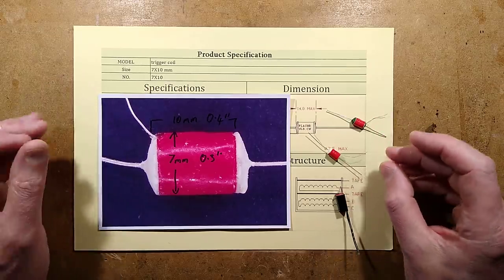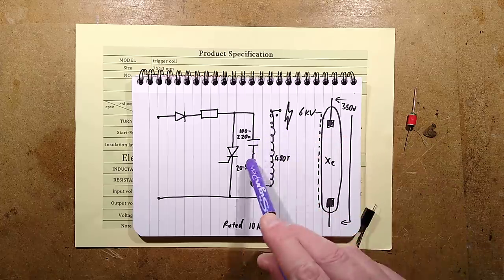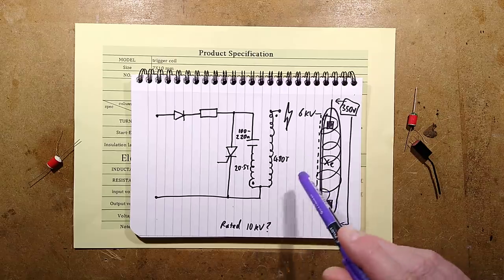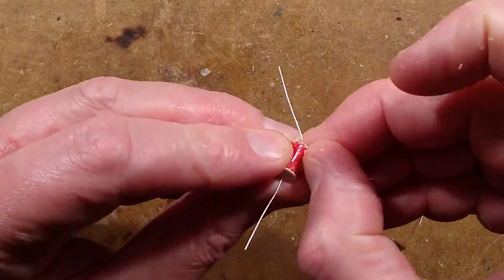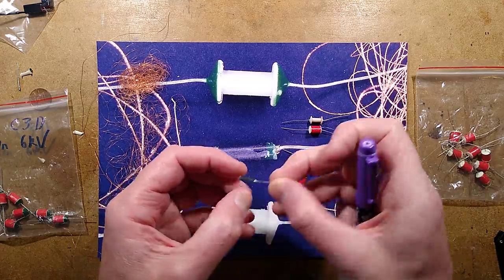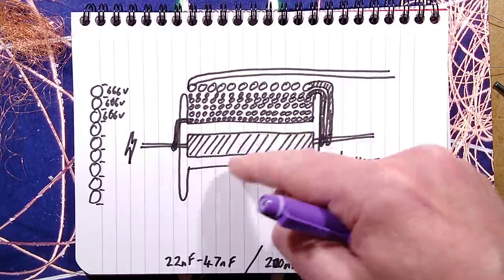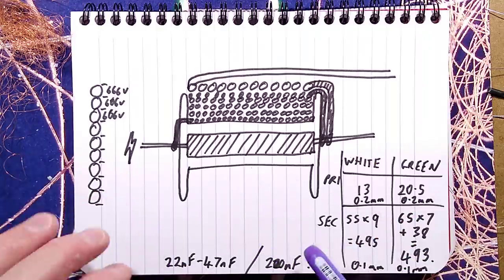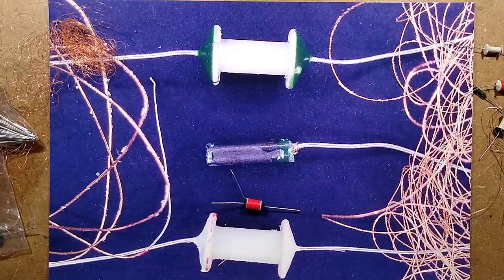Unwinding a tiny 6kV xenon trigger transformer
I've used these in the past, and marvelled at how they can withstand such a high voltage in such a small component.  I decided to take one apart to see how it's made.  I ended up taking more than one apart.

The construction is surprisingly simple, with a very retro alternative to resin potting.

The alternative triggering circuits I mentioned sometimes use the thyristor pulling the transformer common connection to the zero volt rail, or put the capacitor where I drew the thyristor and a sidac in series with the primary.

I dug out a more accurate set of calipers and remeasured the wires.  Both transformers had a 0.28mm diameter (29AWG?) primary wire and a 0.12mm diameter (36AWG?) secondary wire.